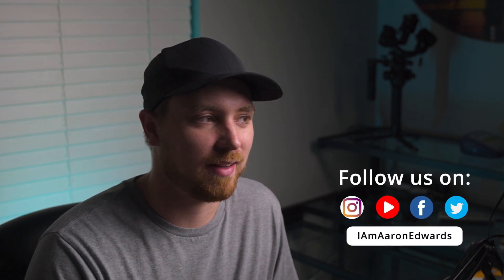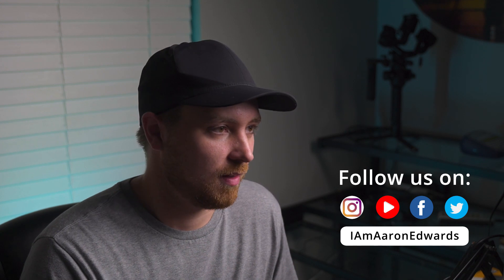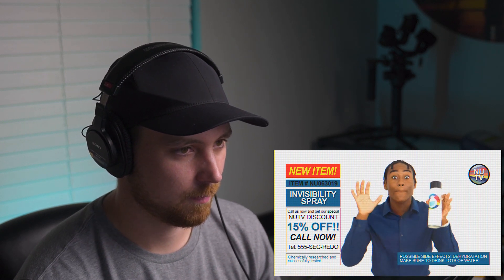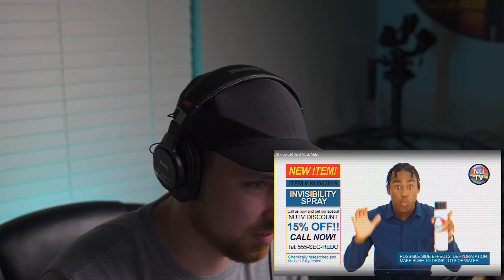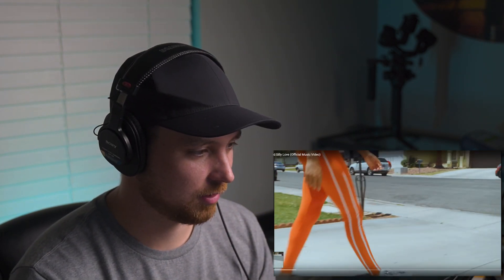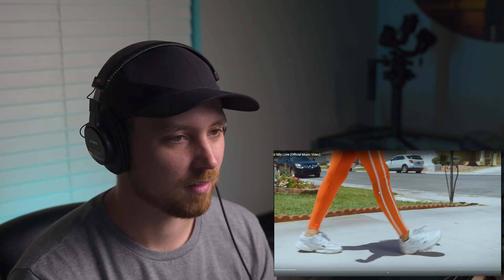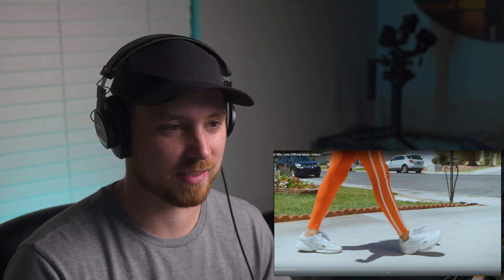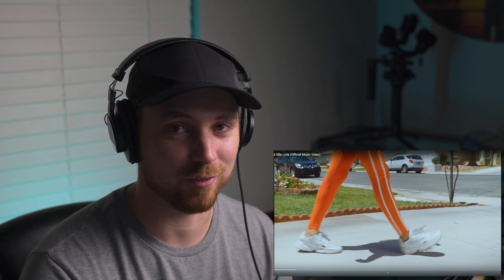Cinematographer Reacts to Now United - Crazy Silly Stupid Love! (Reaction/Breakdown)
In this video, I react to Now United - Crazy Silly Stupid Love!  My goal is to breakdown what I see from a cinematographers point of view!

MY Gear
My Favorite Camera
Favorite Wide angle lens
The lens On 80% of the time:
My Back up camera
Adapter for camera
Best lowlight lens
My Favorite Drone
My Gimbal
Tiny mic great for weddings

SEND STUFF TO:
Aaron Edwards
Luther, OK 73054
USA